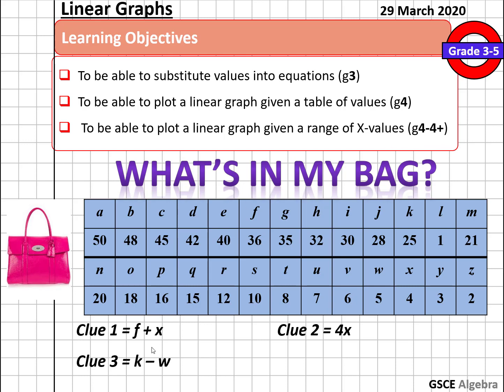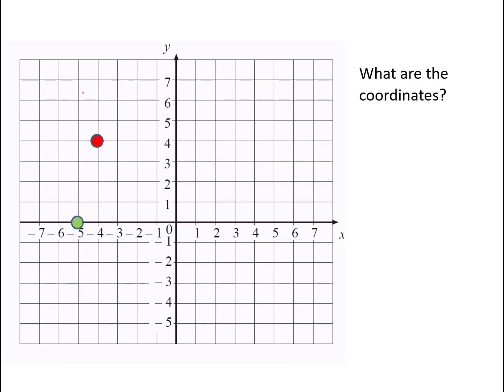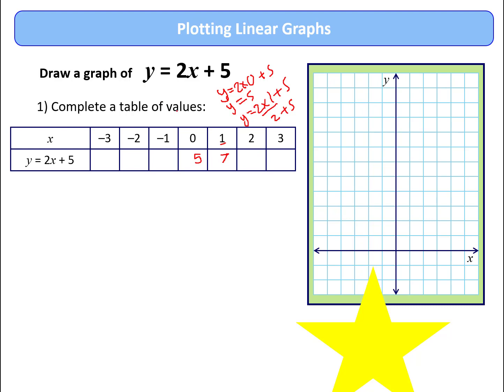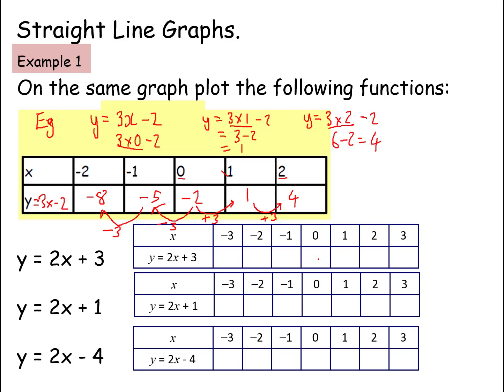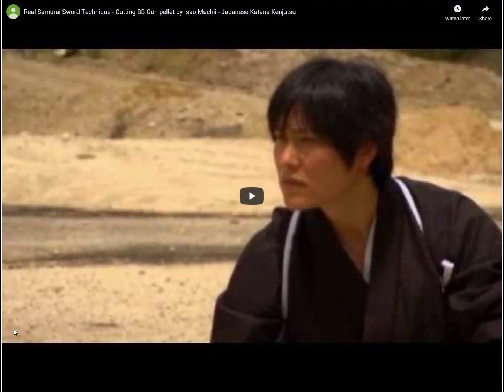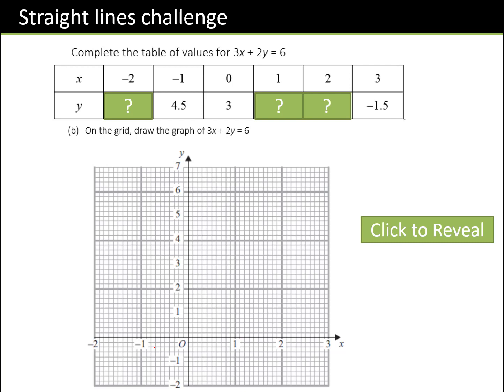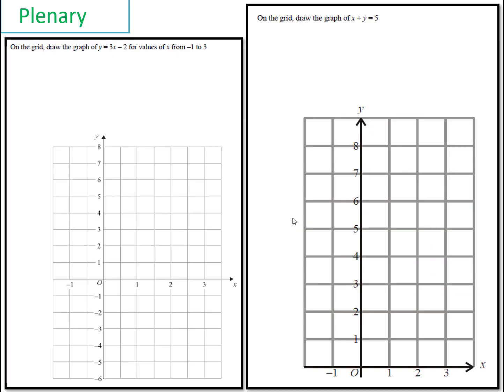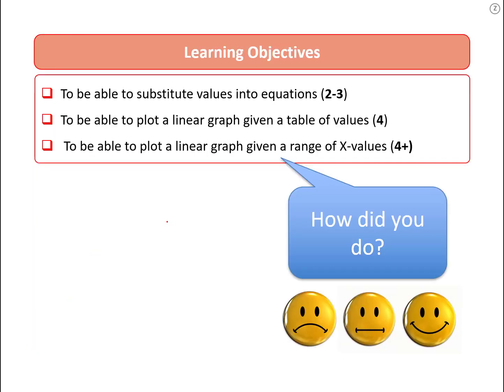Linear Graphs full lesson. GCSE Coordinate Geometry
Straight Line/Linear Graphs full lesson. Remember to pause the video at the right moments and give questions a try. The samurai were elite warriors of  Japan (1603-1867). Using the power of straight lines, legend has it that Samurai could cut 3 people in half with one swing of their sword. This is mathematically possible and have witnessed a Samurai slice 3 dead pigs in half with just one slash(Using the line x=0 vertical slash). Witness a samurai cut a bb gun pellet in half using the line y=8 (infinity slice) in this video.